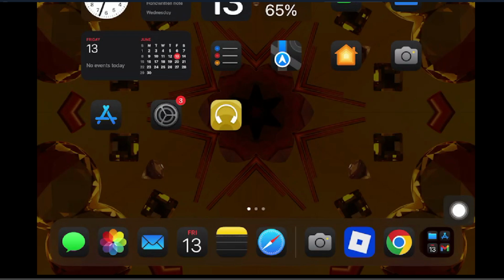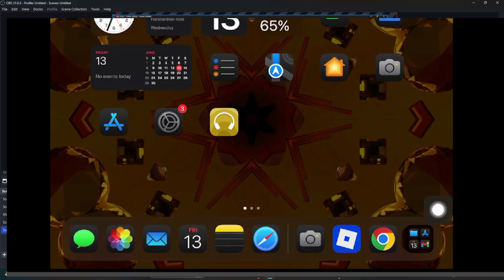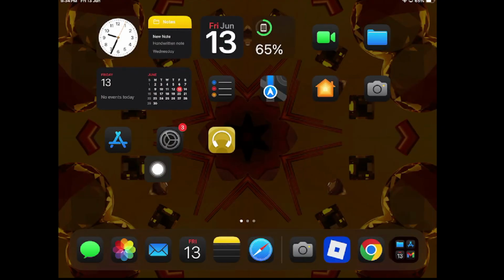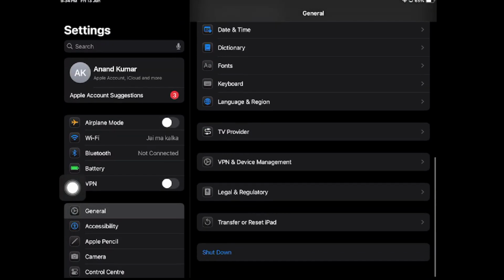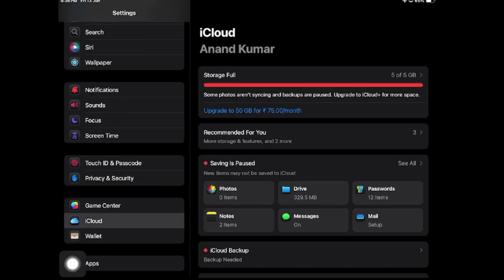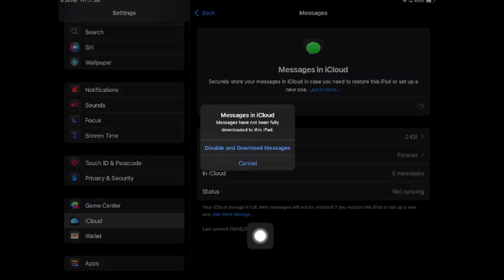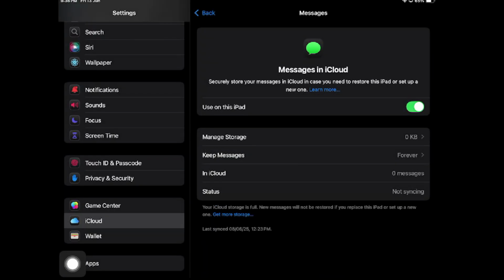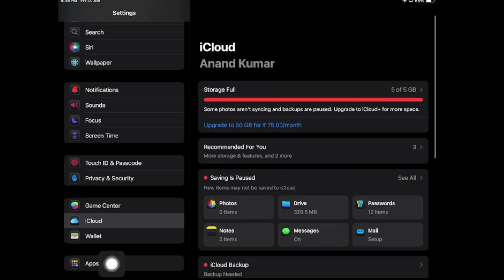How to Remove iMessages from iPad! (Permanently!)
Learn how to easily and permanently remove iMessages from your iPad in this comprehensive tutorial! We'll cover deleting individual messages, entire conversations, and even how to manage message retention settings to keep your iPad clutter-free and reclaim valuable storage space. Watch now and give your iPad a digital detox.